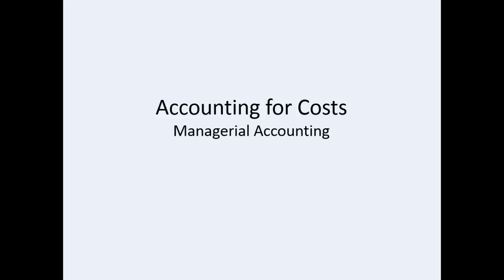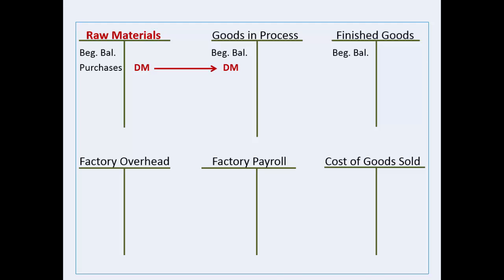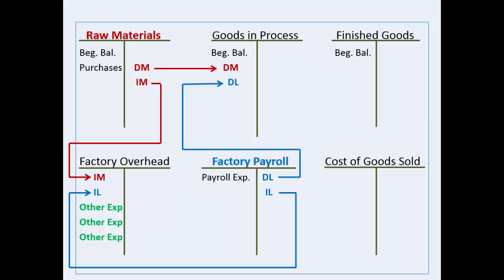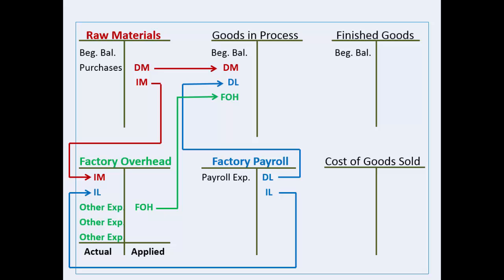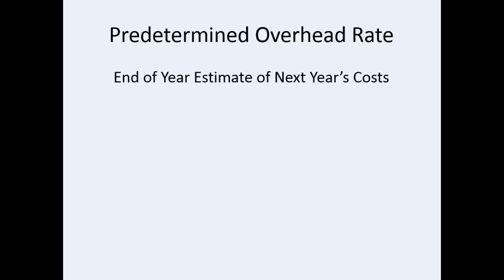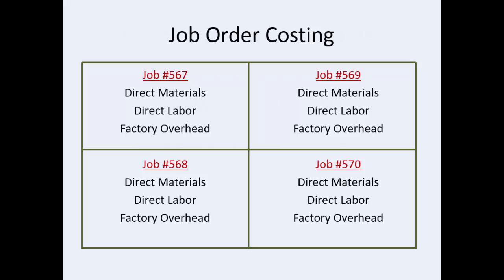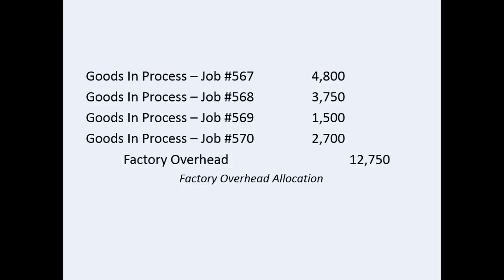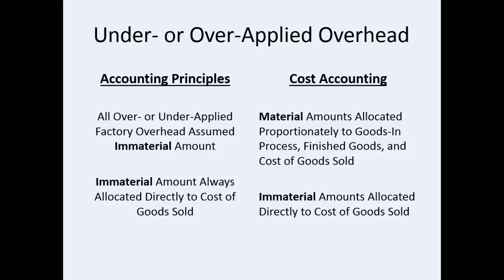Manufacturing Cost Flows - POHR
Table of Contents:

00:00 - Introduction
00:01 - Accounting for Costs Managerial Accounting
00:11 - Slide 0
00:12 - Slide 2
00:50 - Slide 0
00:51 - Slide 3
01:03 - Slide 0
01:05 - Slide 4
01:06 - Slide 0
01:07 - Slide 5
01:23 - Slide 0
01:24 - Slide 6
01:27 - Slide 0
01:28 - Slide 7
03:08 - Slide 0
03:09 - Slide 8
03:28 - Job Order Costing
03:30 - Job Order Costing
03:36 - Job Order Costing
03:37 - Job Order Costing
03:49 - Predetermined Overhead Rate
03:51 - Predetermined Overhead Rate
04:14 - Predetermined Overhead Rate
04:15 - Predetermined Overhead Rate
04:23 - Predetermined Overhead Rate
04:25 - Predetermined Overhead Rate
04:41 - Predetermined Overhead Rate
04:43 - Predetermined Overhead Rate
05:01 - Job Order Costing
05:03 - Job Order Costing
05:19 - Job Order Costing
05:20 - Job Order Costing
05:33 - Job Order Costing
05:34 - Job Order Costing
05:50 - Slide 0
05:52 - Slide 18
06:05 - Under- or Over-Applied Overhead
06:07 - Under- or Over-Applied Overhead
06:19 - Under- or Over-Applied Overhead
06:20 - Under- or Over-Applied Overhead
06:36 - Under- or Over-Applied Overhead
06:37 - Under- or Over-Applied Overhead
06:38 - Under- or Over-Applied Overhead
06:39 - Under- or Over-Applied Overhead
06:45 - Under- or Over-Applied Overhead
06:47 - Under- or Over-Applied Overhead
07:25 - Slide 0
07:26 - Slide 24